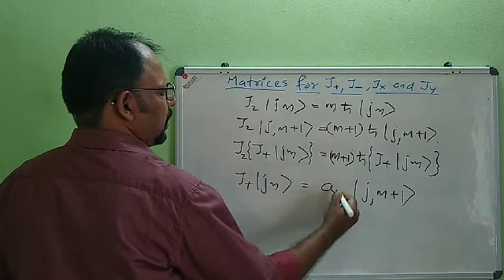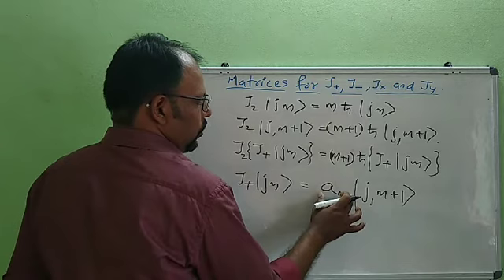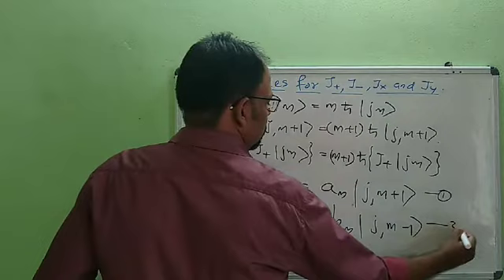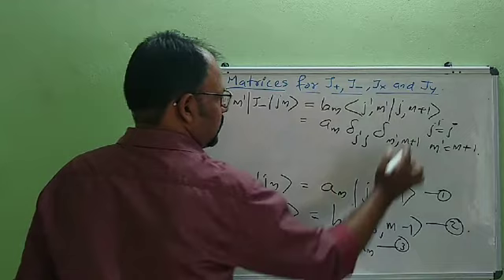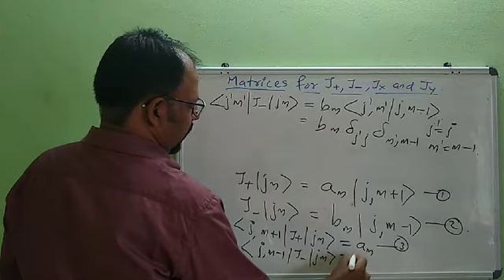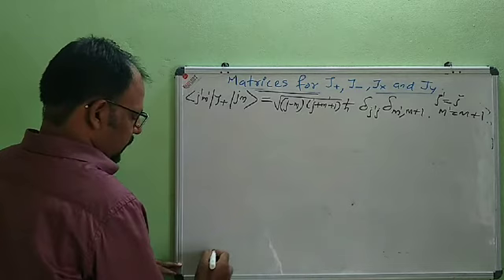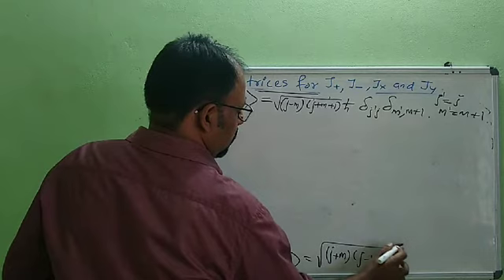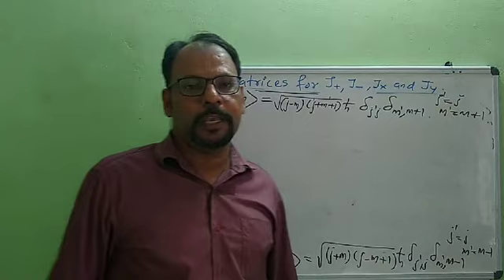Quantum Mechanics - Lecture 8 : Matrix elements of J+, J-, Jx and Jy.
Dr. Jolly Bose R,  Assistant Professor, Department of Physics,  Government College Kariavattom.